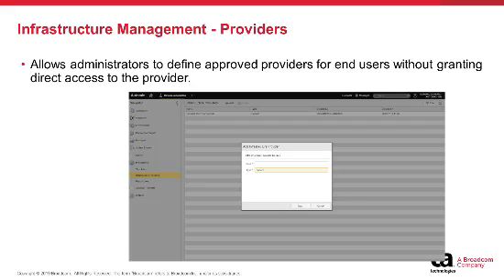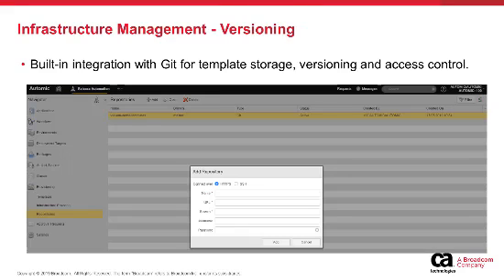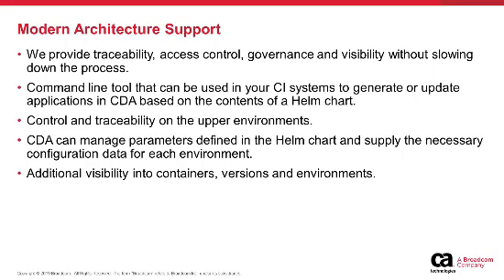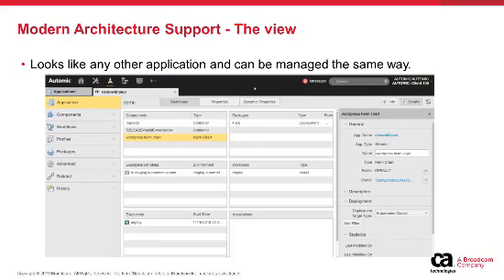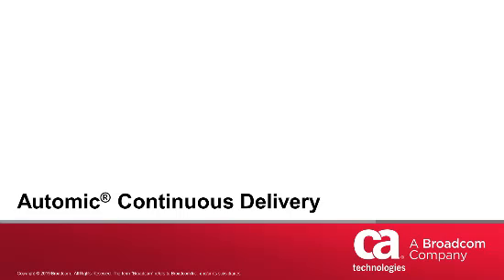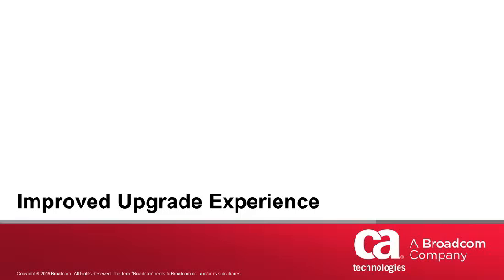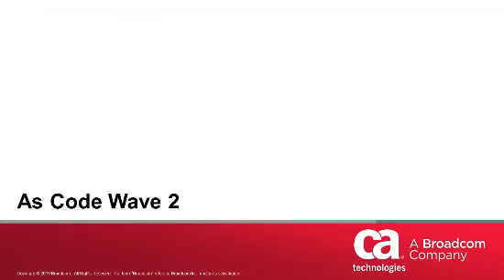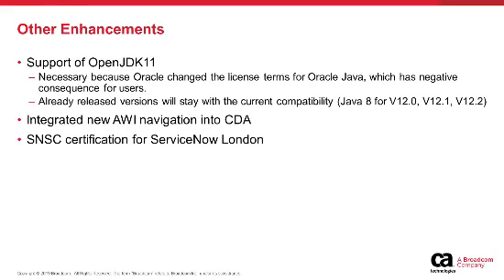CDA: What's New in 12.3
This video describes the new features in CDA v12.3.